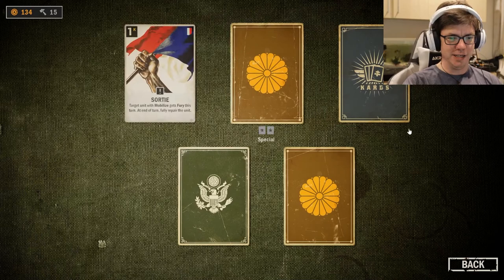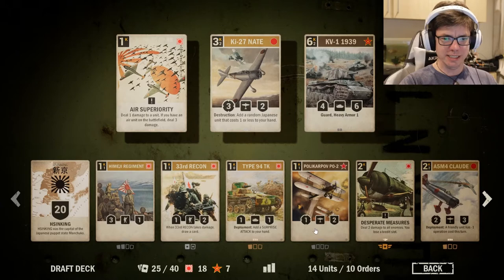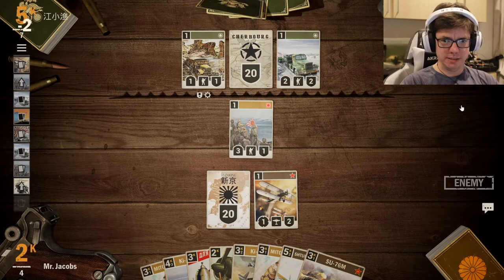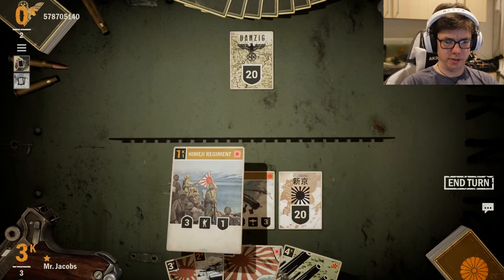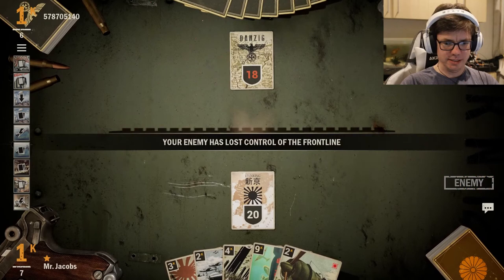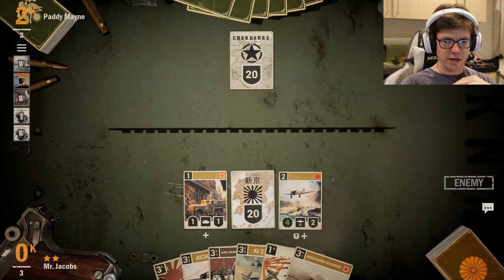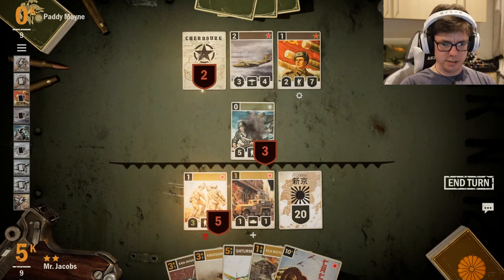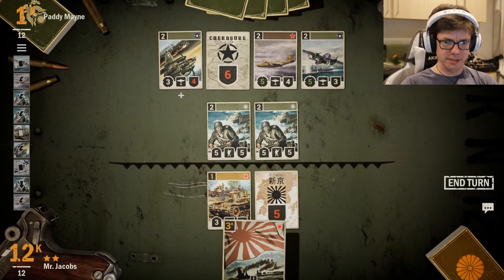KARDS: The WW2 Card Game - Opening Packs and Drafting Decks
I am really having fun with this game.